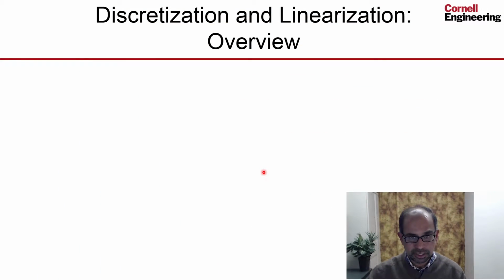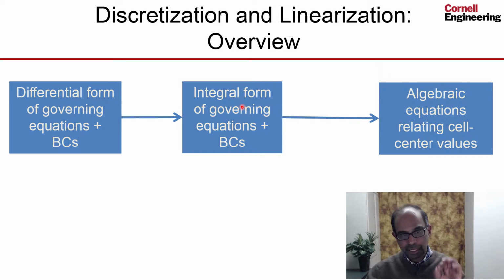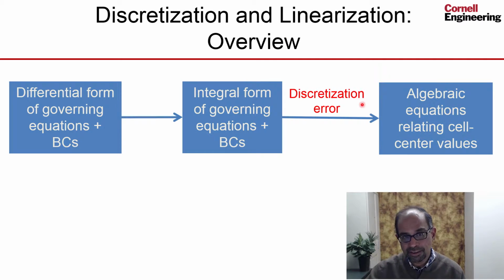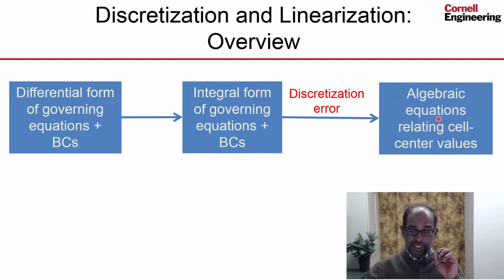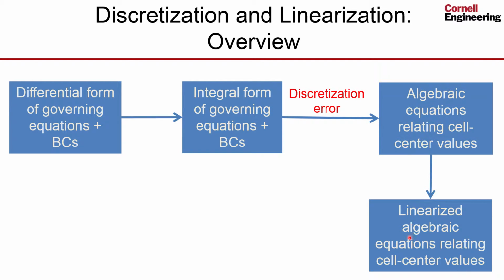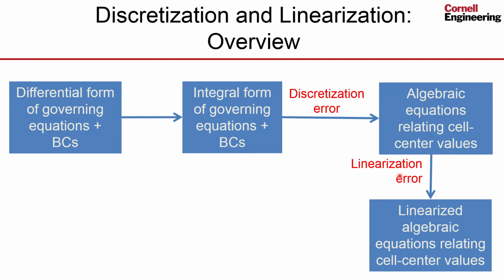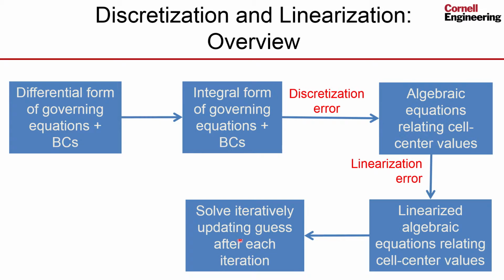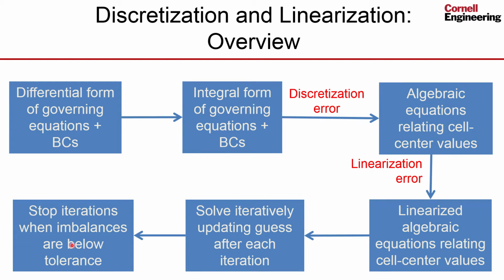CORENGR22016-V015800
Discretization and Linearization Overview.mp4